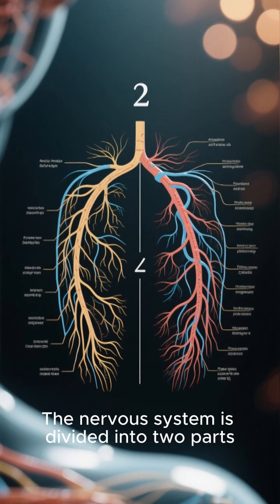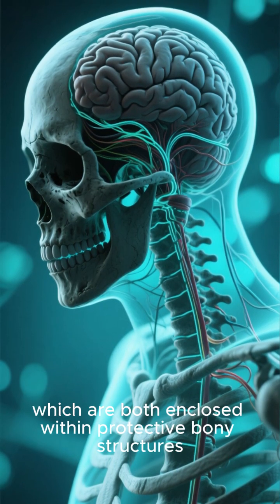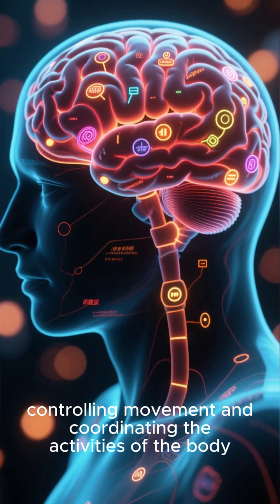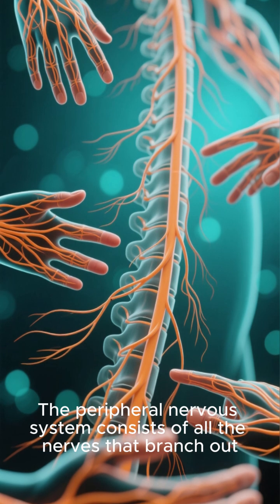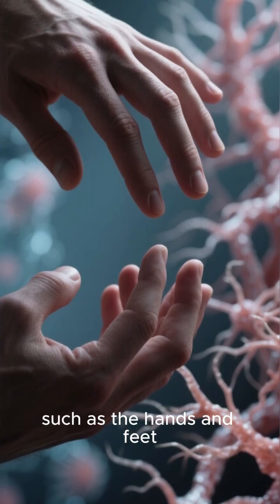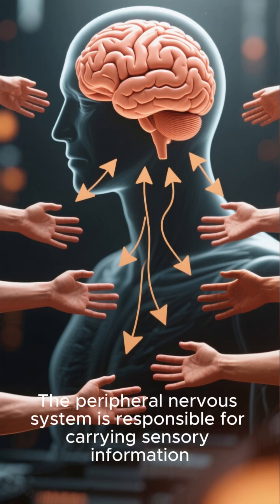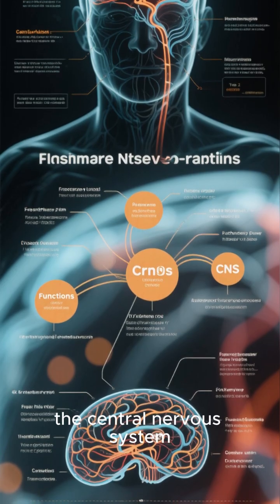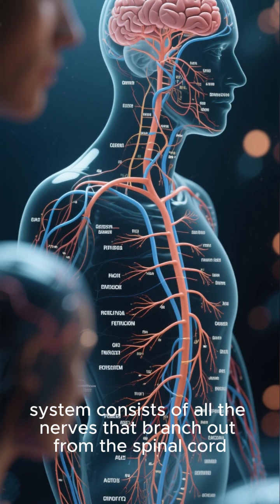Nervous system CNS & PNS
Learn the difference between the central nervous system (CNS) and the peripheral nervous system (PNS) in this clear and simple video. We break down how the brain, spinal cord, and nerves work together to control every function in the body. Perfect for nursing students, medical learners, or anyone curious about how the human nervous system works!